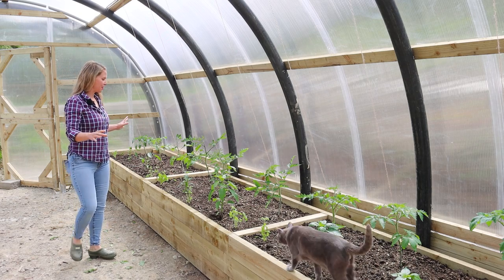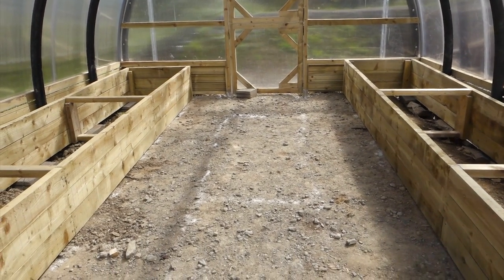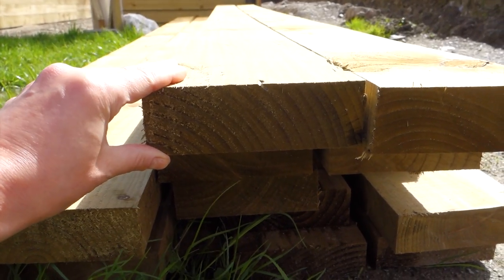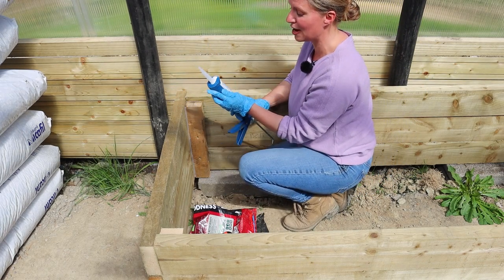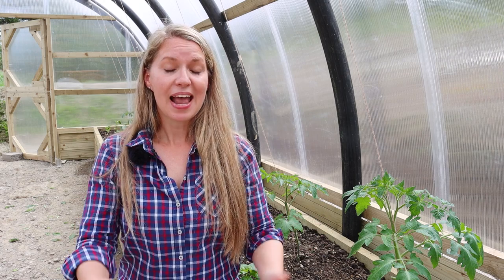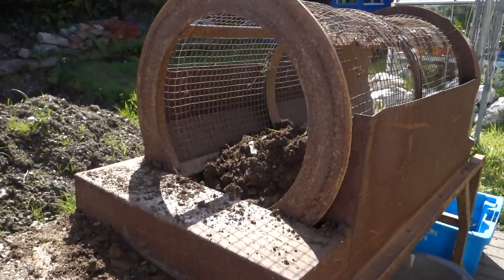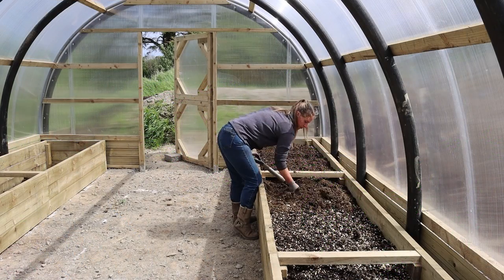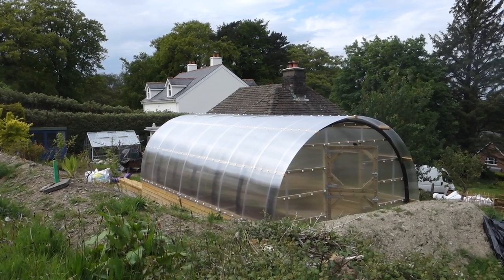Building Raised Beds for the Polycrub and Tips on Making Raised Beds Last Longer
The Polycrub, our new polytunnel-greenhouse hybrid, was built six weeks ago. TODAY the first raised bed is in full operation and planted up with tomatoes, peppers, and basil. I'm going to take you through how we're building the raised beds from choosing the wood, construction, what we're filling them with, and how I'm planting them up. I'm also going to introduce you to a few NEW things including an incredible tip for helping raised beds last longer, an easy way to screen soil, and why I'm putting a bag of a type of building material in the raised bed fill.

💚AMAZON SHOP*